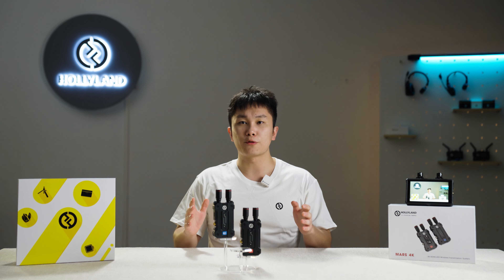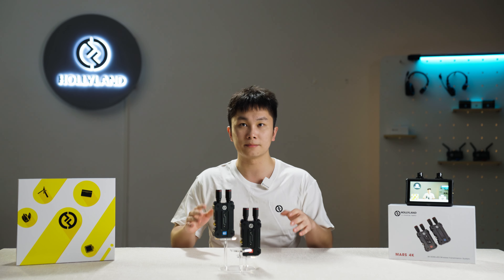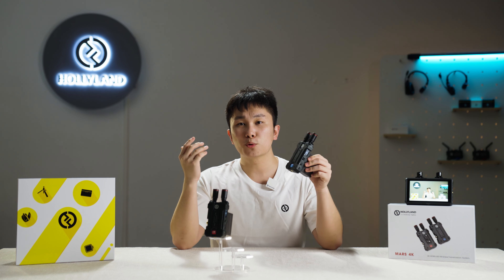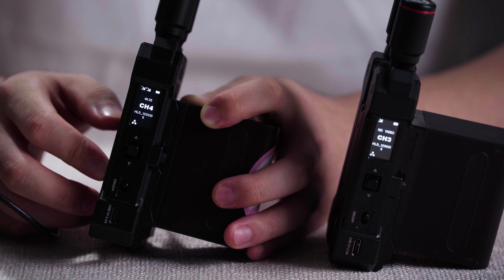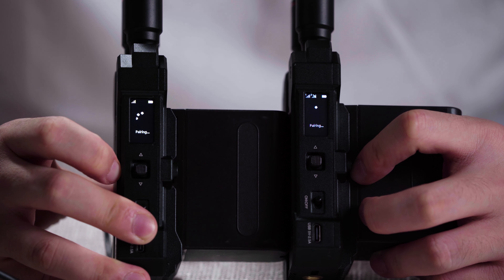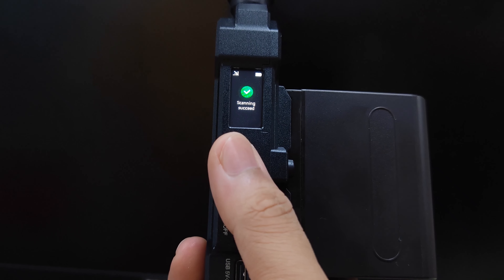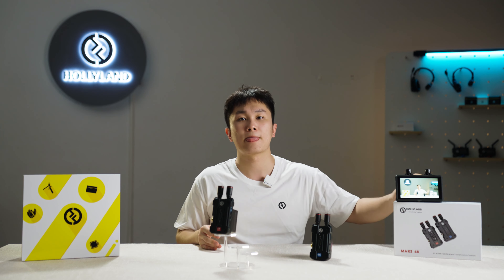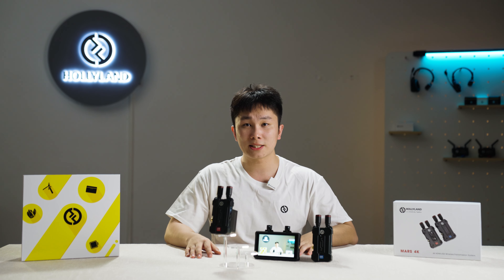Mars 4K Tutorial | HOLLYLAND TUTORIAL SERIES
In this tutorial, we will show you the basic operations of the Mars 4K

KEY FEATURES
• 4K UHD
• 450ft (150m) LOS Range
• 0.06s Low Latency
• SDI & HDMI Support
• Broadcast & Production Frame Rate
• Flexible Monitoring Options
• Smart Channel Scan & Selection
• Multiple Power Supply Options

00:00 intro
00:20 Key Features
1:10   Channel Switching
1:35   Pairing
2:12   Scan
2:36   Monitoring
3:00   APP Monitoring
3:12   Conclusion